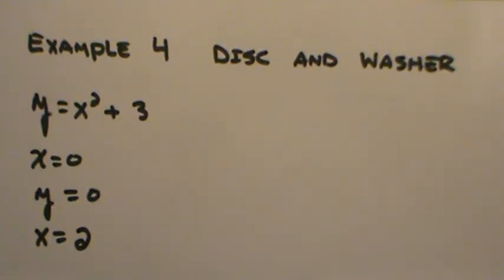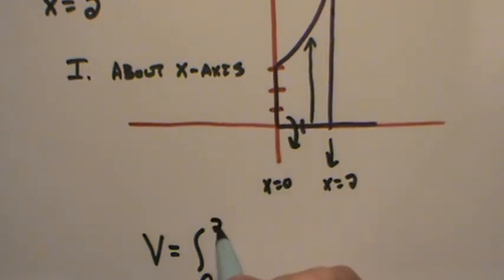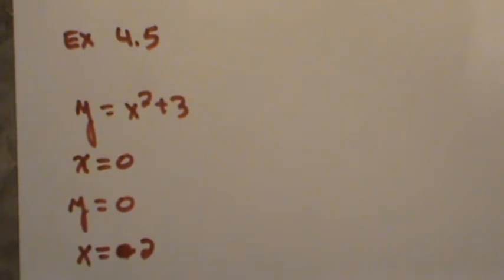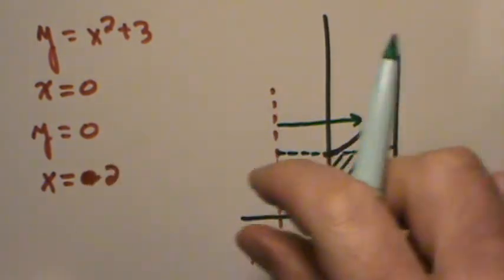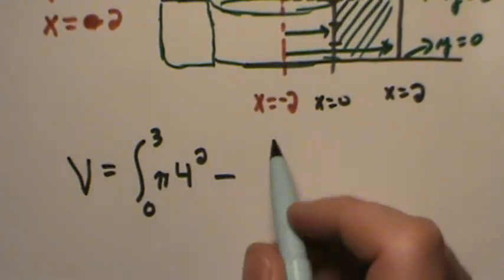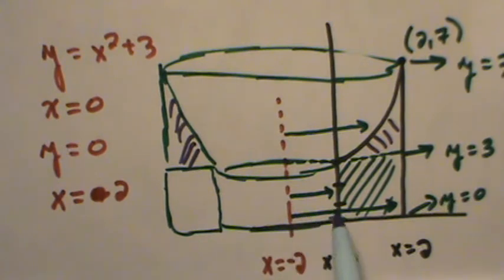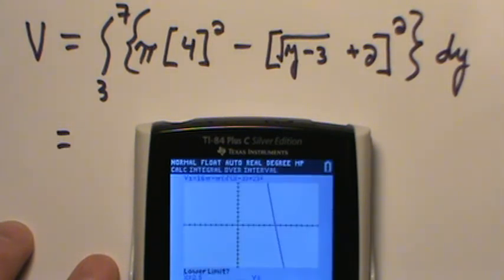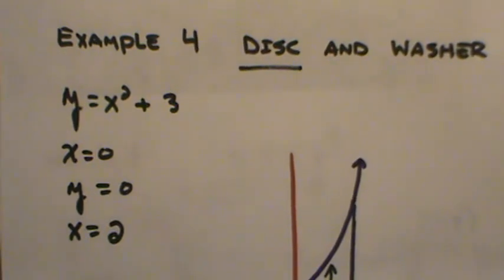Washer Method (Example 4)